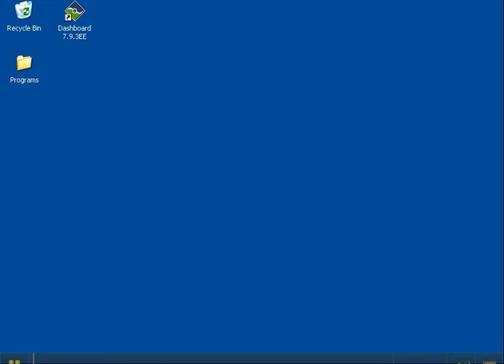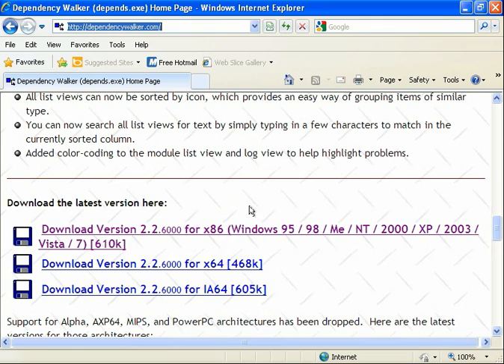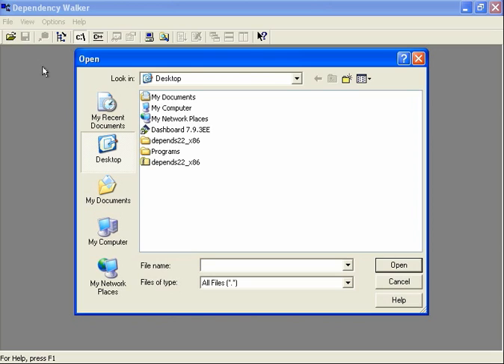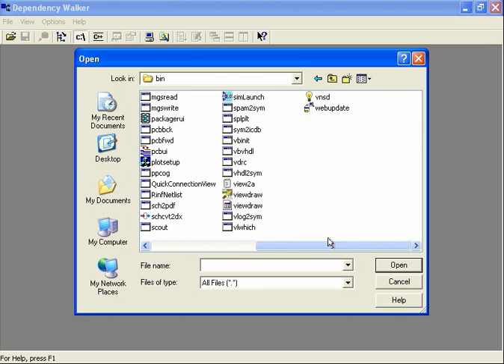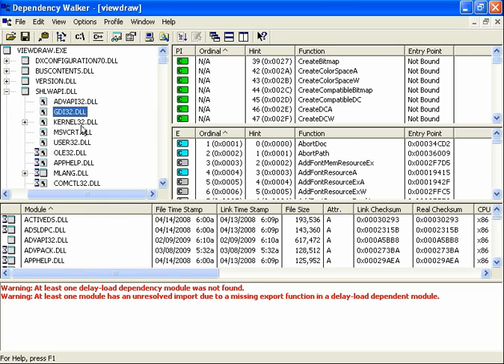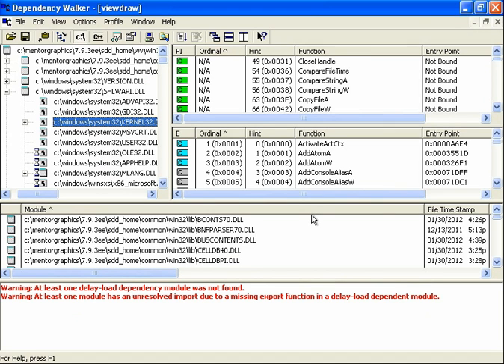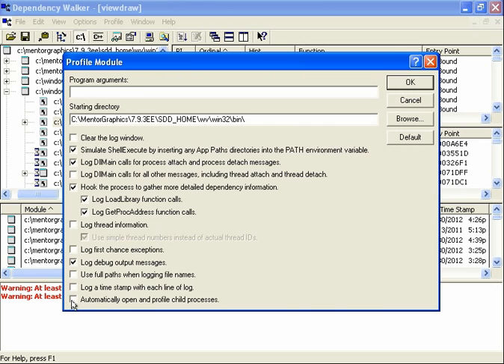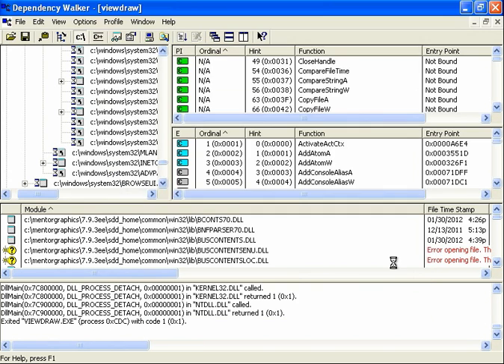How to generate Dependency Walker log files for Customer Support